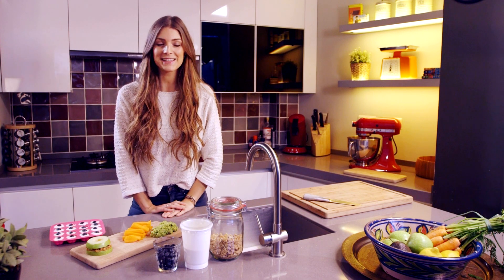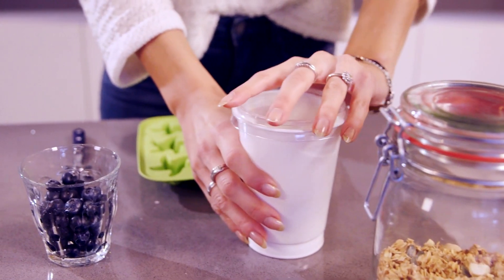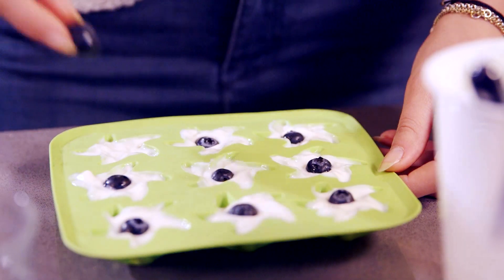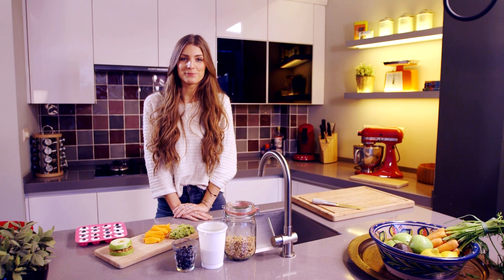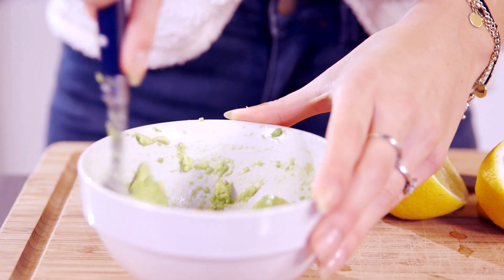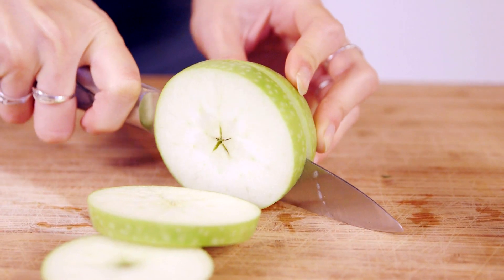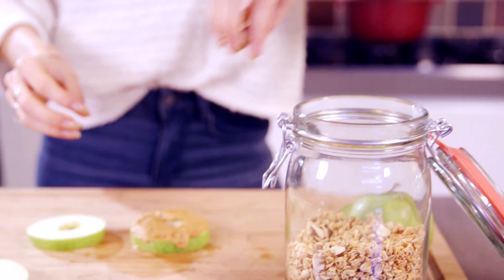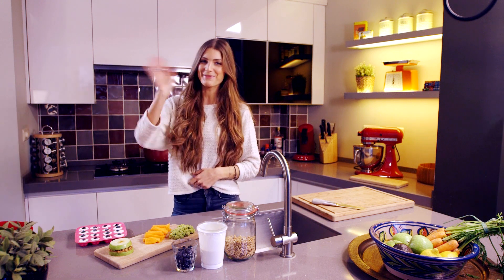Healthy snacks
Hello loves,

Making healthy snacks today! Perfect for the new year.
Snacking on some good but healthy snacks yummy.

XO totallycéline

Where else to find us ? ON OUR BLOG - ‪
Snapchat Céline - celineschh1
Snapchat Talisa - talisalo